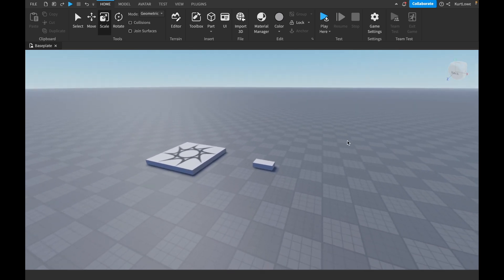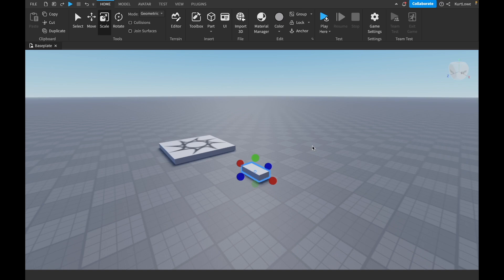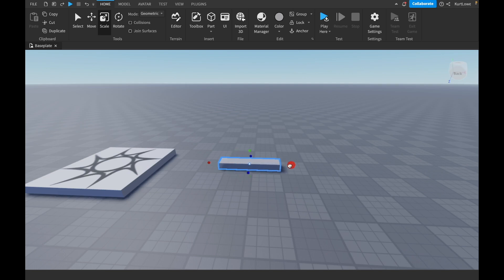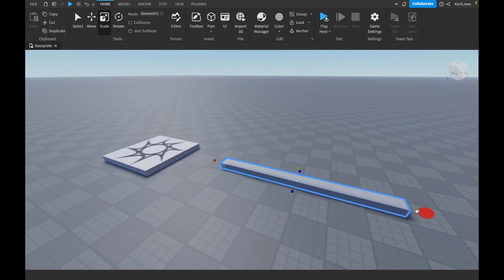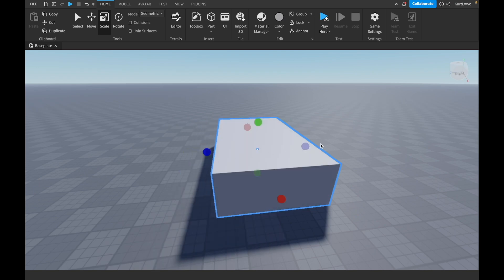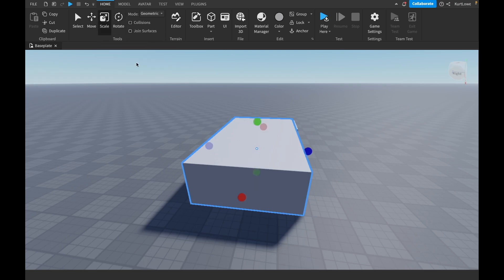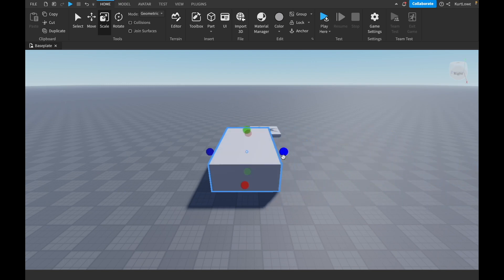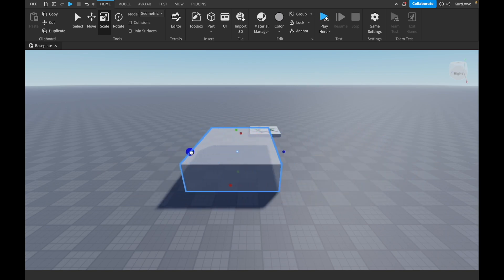Using the Scale Tool in Roblox Studio - The 2025 Masterclass Course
This is lesson 3/134 from my Roblox Masterclass Course. In this lecture, you will learn how to use the Scale Tool. This is a fundamental feature for game design on the platform. If you enjoy the lecture and the teaching style feel free to take a look at the course

The Roblox Studio Masterclass Course is a complete in-depth overview of Roblox Studio. We cover everything you need to know about building and scripting, along with lectures on Blender, full game creations, advertising and monetising your game. There are over 25 hours of content, lots of quizzes and projects for you to do during the course. I would highly recommend it for anyone wanting to learn Roblox Studio or game development at any level.

Want to talk to other people learning Roblox Studio? Join the Roblox Code Crafters community today and take a look at all of the free learning resources

My Setup:
Throughout the years of tutoring others, developing games on Roblox and Unity, modelling on Blender and creating the Roblox Studio Masterclass Course I have had to purchase a fair amount of products for my home setup. I often get asked what microphone I would use or recommend, what keyboard do I use and other related questions so I have decided to create a space here for me to recommend products which I either currently use or have used in the past.

🎤 SUDOTACK USB Noise Cancelling Microphone
📱 Adjustable Phone Stand
🧹 Cable Organisation Clips
🎧 Sony Wireless Noise Cancelling Headphones
🥤 Desk Side Mini-Fridge
🖱️ HP Wireless Silent Mouse